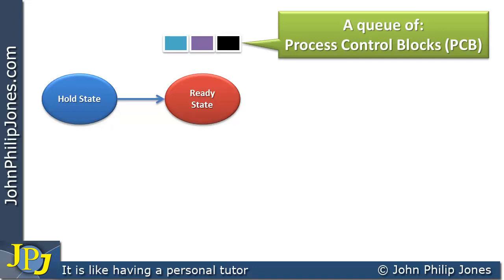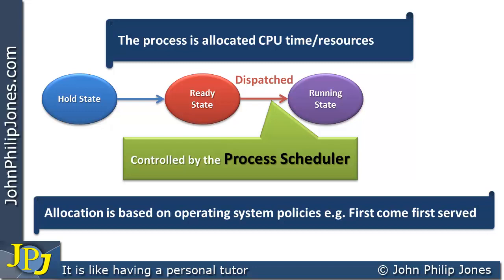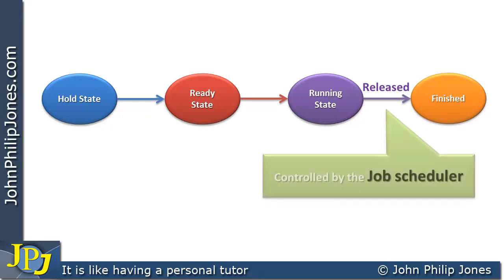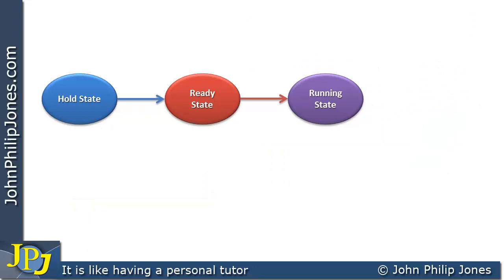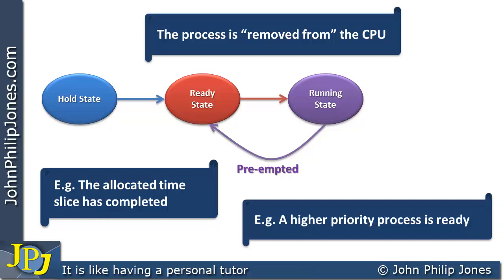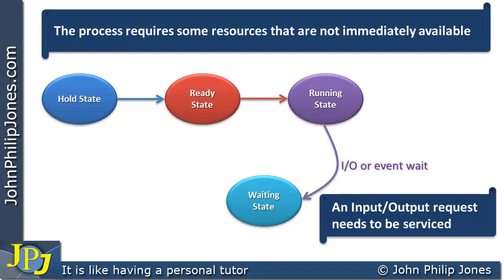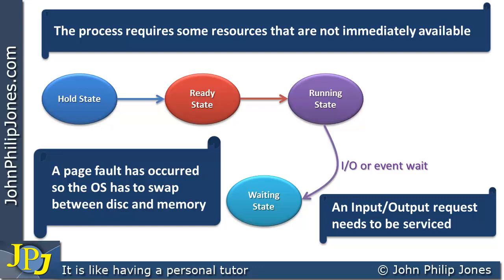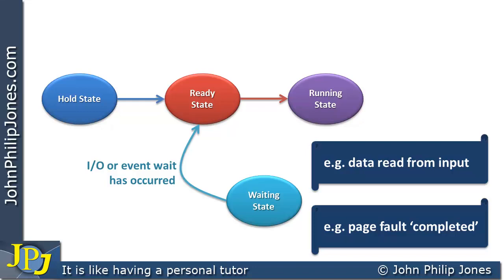Process Manager and Process States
Describes how a process manager controls the transition of a process from one state to another